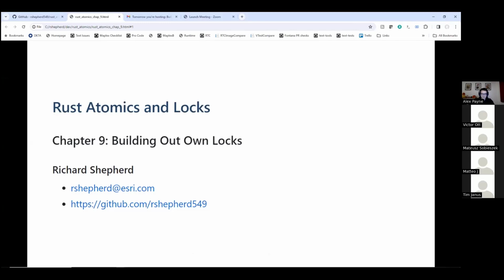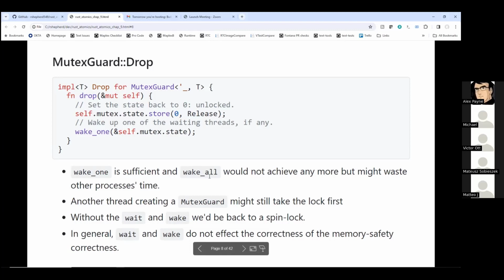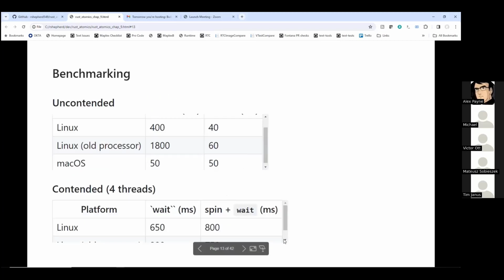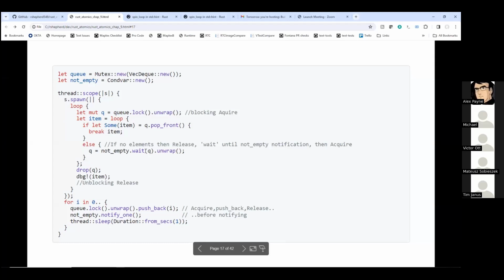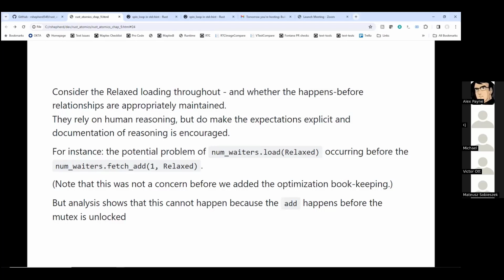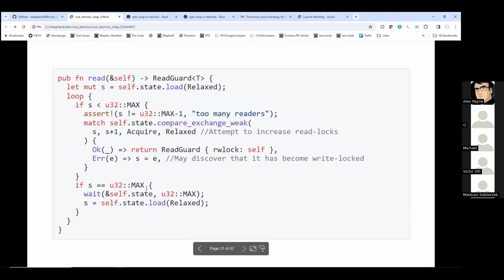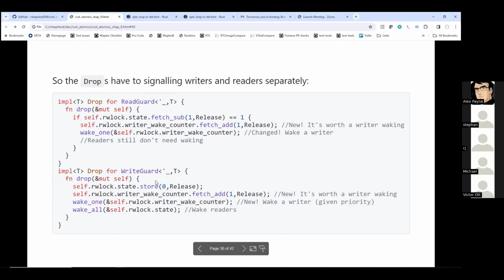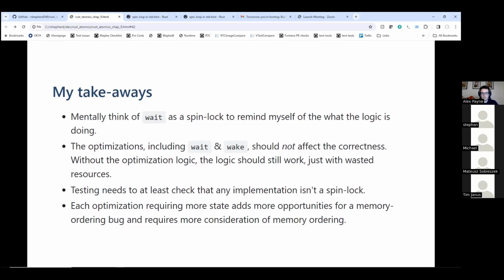Building our own locks (Atomics & Locks Chapter 9)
This session we walked through Chapter 9: Building our own locks. Chapter 9 brings together everything we have learnt so far in the book, and especially the operating system primitives we covered in Chapter 8, to allow us to build our own locks, much like the lock types available in the standard library.

To get the most out of these sessions, reading the chapter before hand is recommended, but not required.

Presenter(s): Richard Shepherd

Meetup info:
This was a recording of a virtual meetup on 15th November 2023. For information about future events, join our meetup group